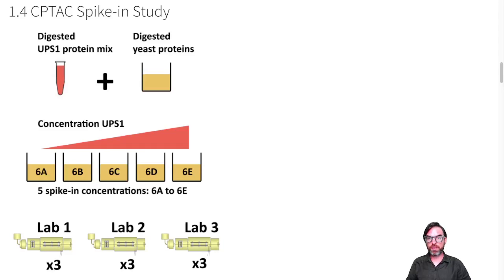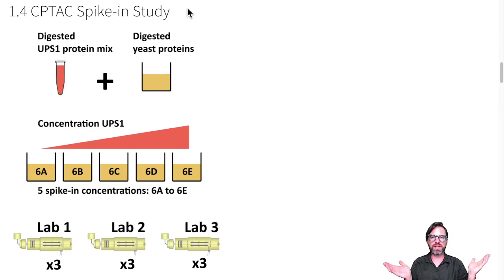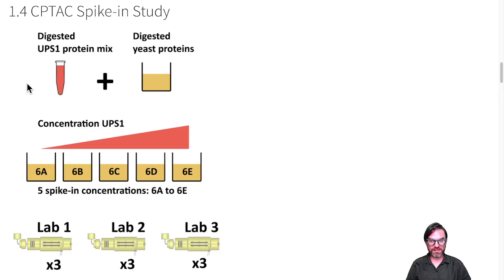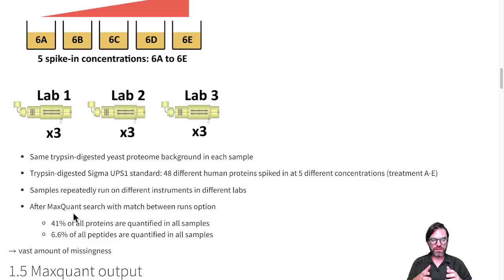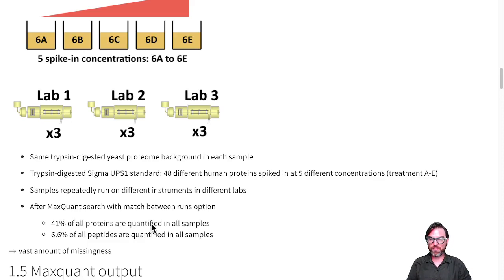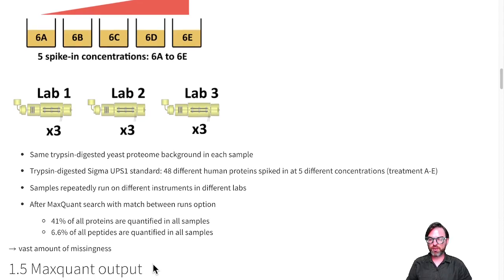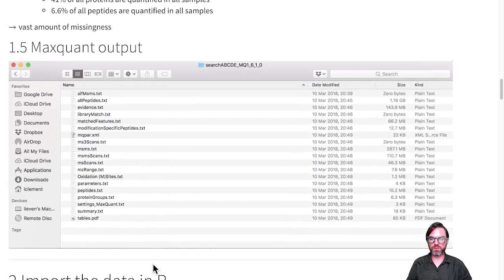hupo21 1 2 cptac